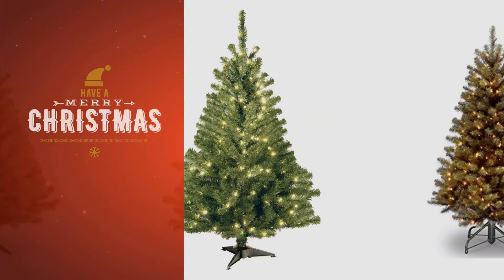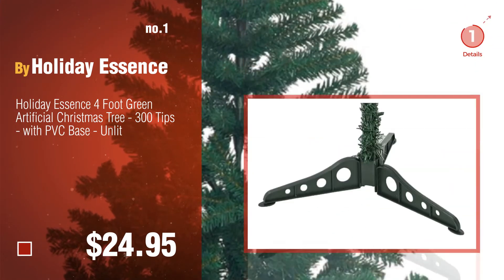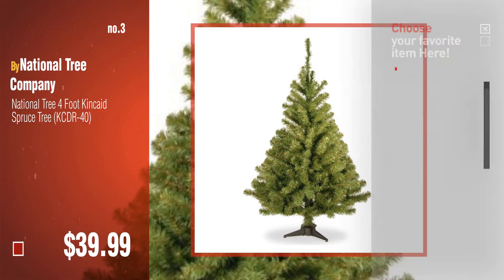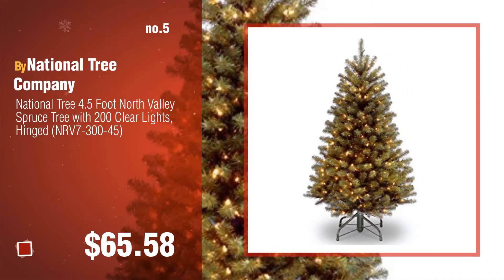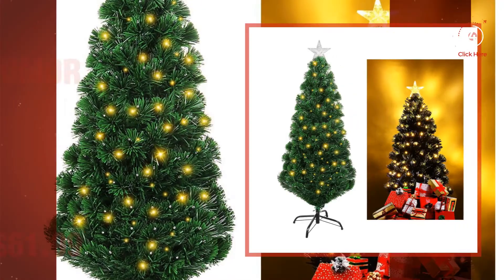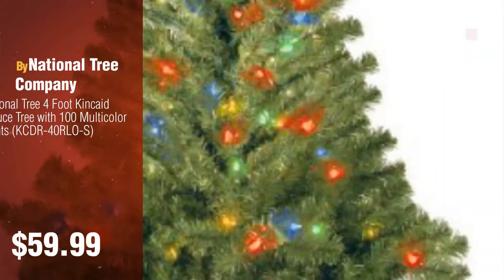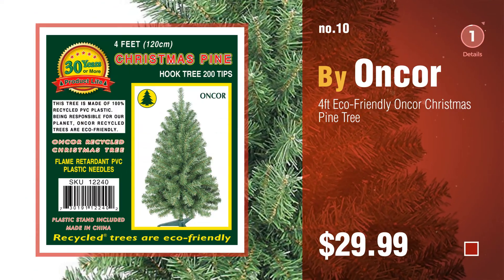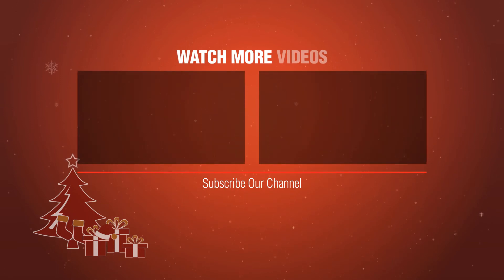Most Popular 4 Ft Christmas Tree: Holiday Essence 4 Foot Green Artificial Christmas Tree - 300 Tips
Black Friday / Cyber Monday Holiday Essence 4 Foot Green Artificial Christmas Tree - 300 Tips PVC Base - Unlit by Holiday Essence

Black Friday / Cyber Monday National Tree 4 Foot Canadian Fir Grande Wrapped Tree with 100 Clear Lights (CFG7-304-40) by National Tree Company

Black Friday / Cyber Monday National Tree 4 Foot Kincaid Spruce Tree (KCDR-40) by National Tree Company

Black Friday / Cyber Monday National Tree 4 Foot Kincaid Spruce Tree with 100 Clear Lights (KCDR-40LO-S) by National Tree Company

Black Friday / Cyber Monday National Tree 4.5 Foot North Valley Spruce Tree with 200 Clear Lights, Hinged by National Tree Company

Black Friday / Cyber Monday National Tree 4 Foot Kingswood Fir Pencil Tree (KW7-500-40) by National Tree Company

Black Friday / Cyber Monday Unomor 4FT Christmas Tree with Multi-Color and Tree Star-Evergreen Pine Tree by Unomor